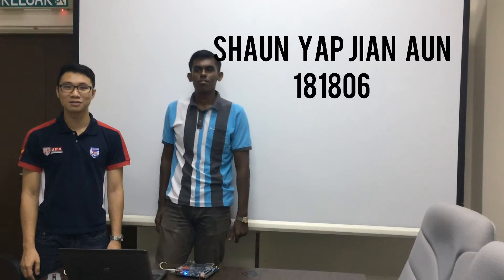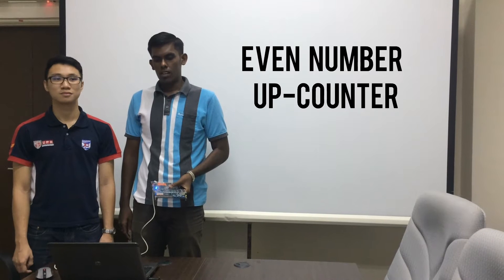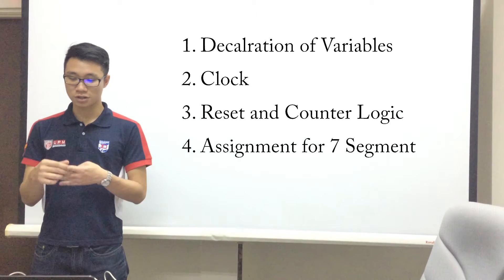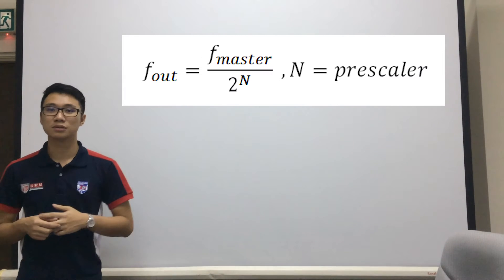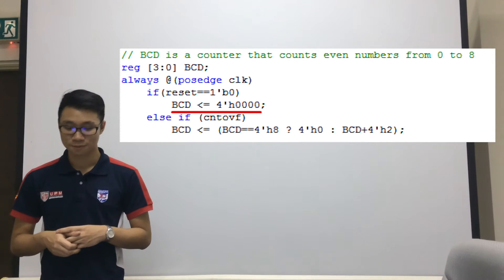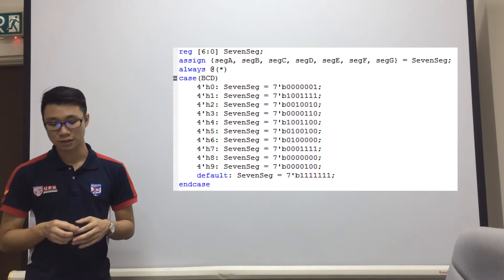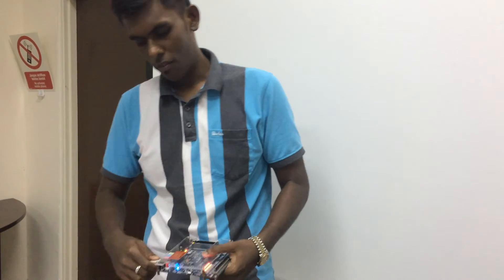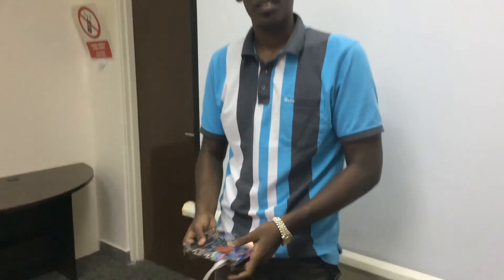Even Number Up Counter (EEE3108: Digital System)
This project was done as an assignment for EEE3108: Digital System, under Dr. Maryam bt. Mohd. Isa (UPM) & En. Rahman Wagiran (UPM).

In this mini-project, we have designed and constructed an Even Number Up Counter using an ALTERA DE1 Board (Cyclone 2 : EP2C20F484C7) with software: QUARTUS II.

Group Members:
1. Shaun Yap Jian Aun (181806)
2. Prasanth Krishnan (183415)